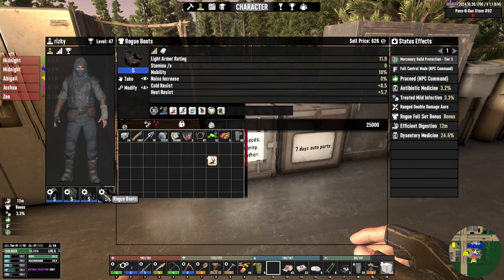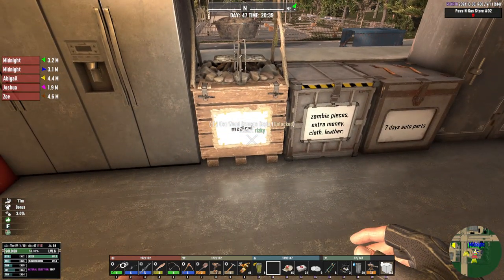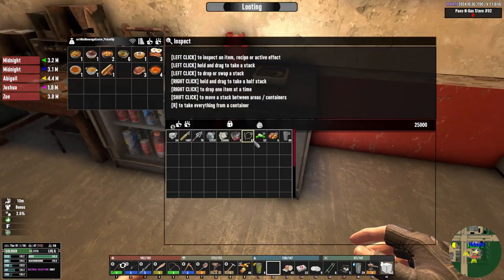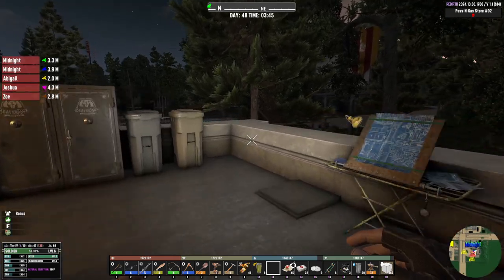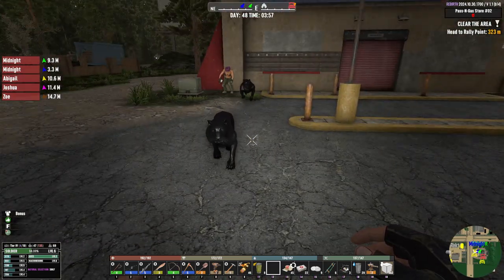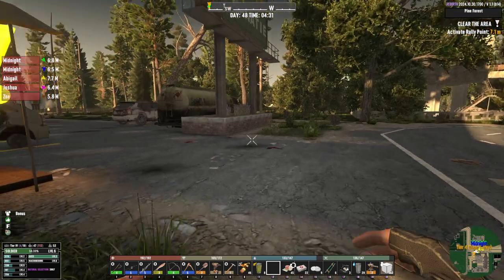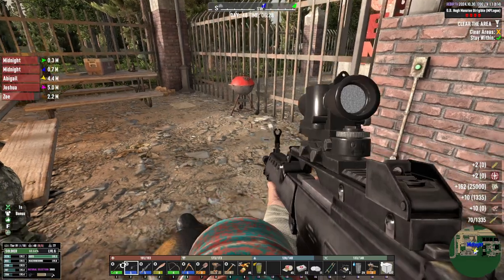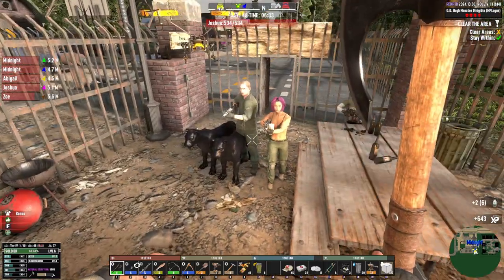REBIRTH 2 *** EP 17 EPIC MAGA BATTLE AND DEATH TWICE!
VIDEO SEEMS SHORT BUT HOPE ITS ALL THERE , IT WAS CRAZY